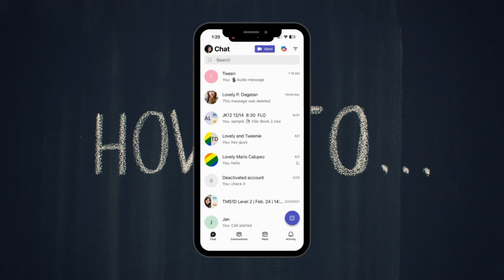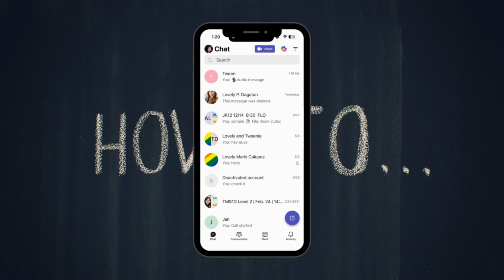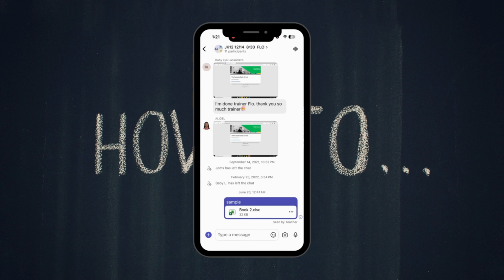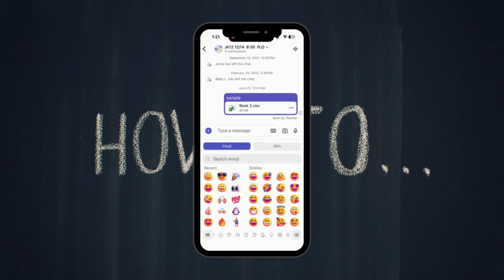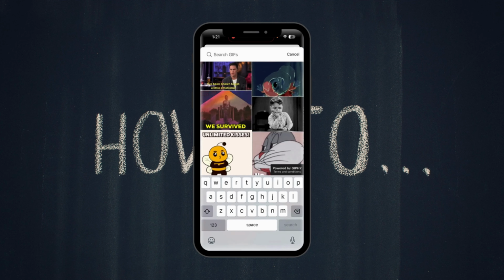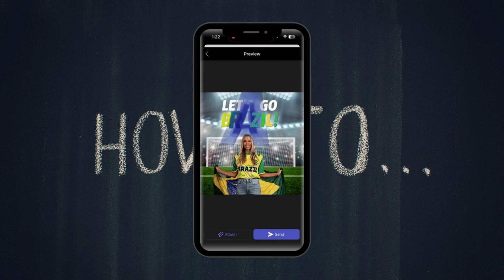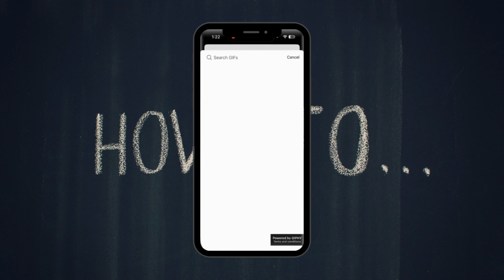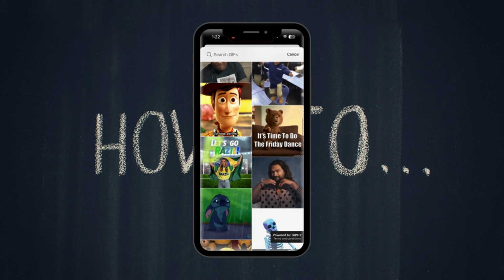How to Use GIFs in Teams Chat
How to use GIFs in Teams Chat step by step.
Learn how to use GIFs in Microsoft Teams Chat to make your conversations more engaging with this easy step-by-step guide.

In this tutorial, you'll learn how to find, insert, and send GIFs in Microsoft Teams chats on desktop and mobile devices.

📌 What you'll learn:

How to add GIFs in Microsoft Teams Chat
Where to find the GIF button in Teams
How to search for and send GIFs
Using GIFs on PC, Android, and iPhone
How to manage GIF settings in Teams
Common GIF issues and simple solutions